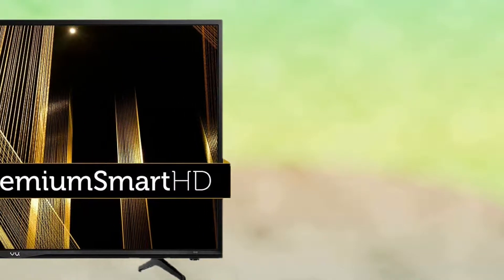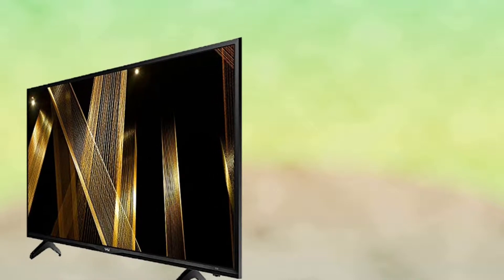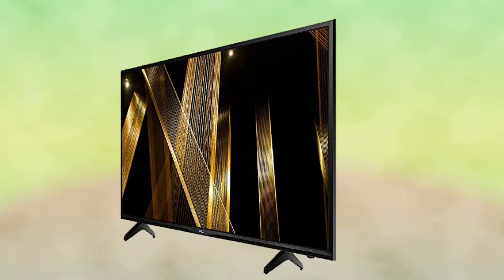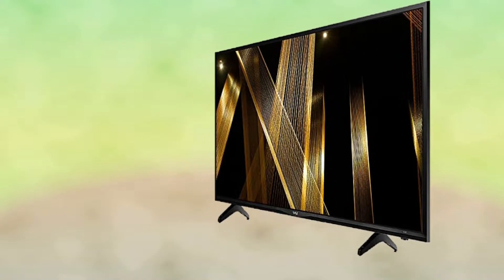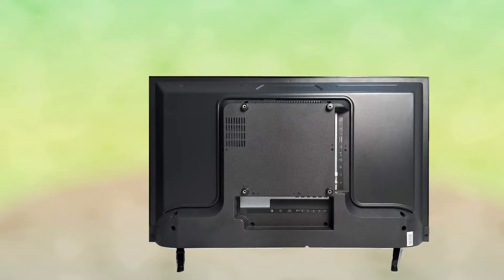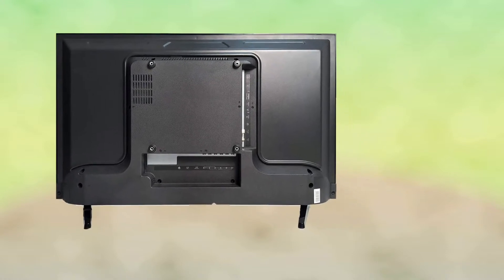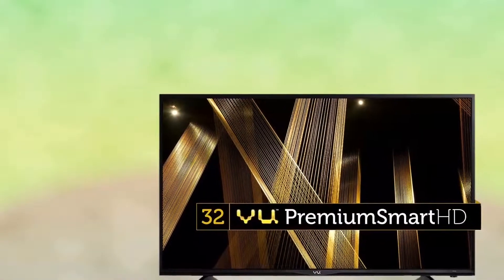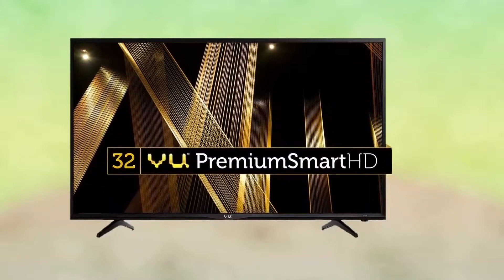VU 80 cm (32 Inches) HD Ready LED Smart TV 32D6475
Vu tv
Features A+ Grade Panel Achromatic Panel 1366 x 768 Resolution Wide viewing angle 1:1 Pixel Mapping Backlight control Adaptive backlight Digital Noise Reduction Smooth Motion Rate 120Hz Headphone Connectivity Late Night Mode Smart features Quad Core Processor Built in Wifi-IEEE802.11N Network Ethernet Port DLNA Any View Streaming (Mirroring) Opera Browser Opera TV store Youtube, Netflix, Kidoz Facebook, AccuWeather Games Center Movies support in USB mode 6 + 6 Watt Audio Digital dbxsound Total Surround MPEG/ H.264/H.265 decoder DivX decoder HDMI ports x 2nos HDMI MHL/ARC/CEC USB x 2no Table Top Mount Stand Wall Mounting Bracket.

SMART TV
Sony 80 cm (32 inches) Bravia KLV-32W512D
Kevin Kn20 32 Inch (80cm) HD Ready Led TV With Bluetooth
Micromax 81.3cm (32 inches) 32T8361HD/32T8352D HD Ready LED TV
Powereye POW-22TL LED TV Full HD (55cm) Black
Polaroid (LED-P019A) 50cm Led TV Black
Sony 108cm (43 inches) KLV-43W772E Full HD
CAMERA
Nikon D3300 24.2MP Digital SLR
SBA999 8X Zoom Lens Telescope Universal Camera Lens
Nikon D3400 Digital Camera Kit
Sony Alpha A6000Y 24.3MP Digital SLR Camera
Any product buy amazon